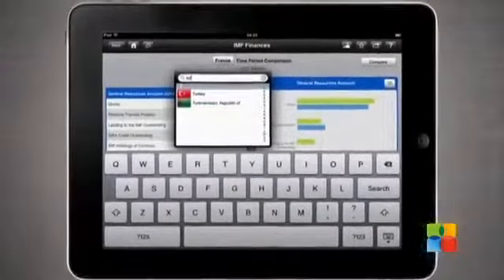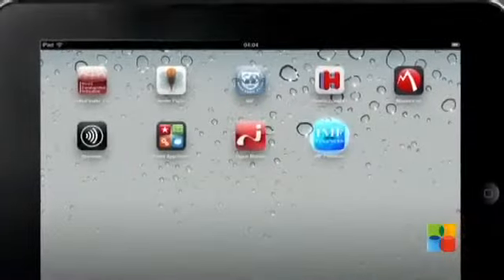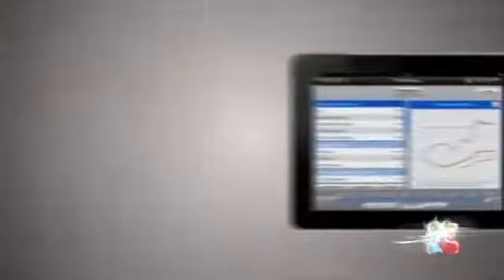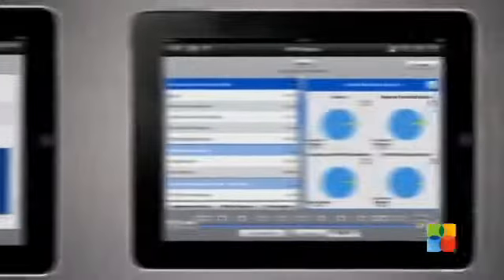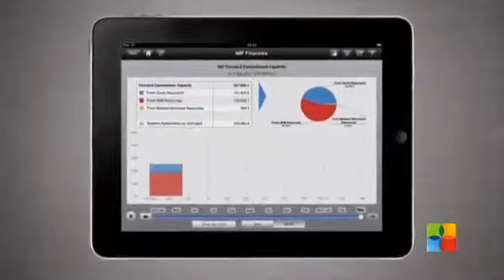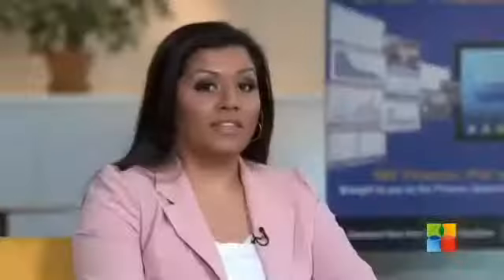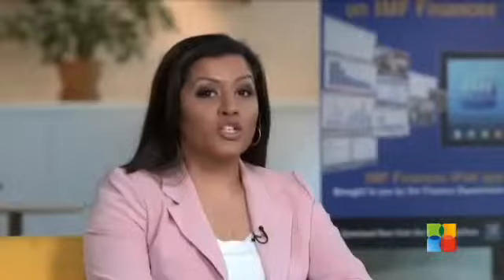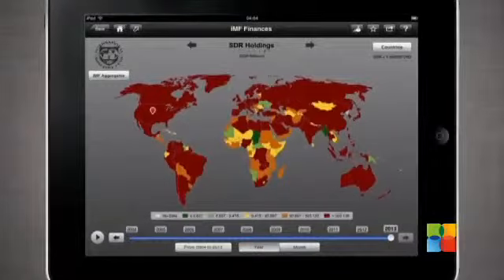iPad App Puts Finances at Your Fingertips